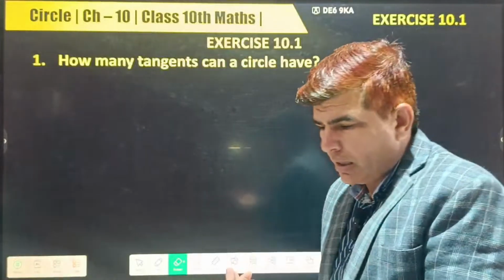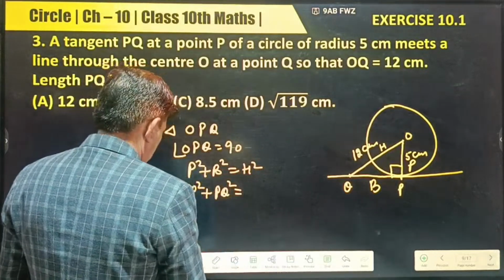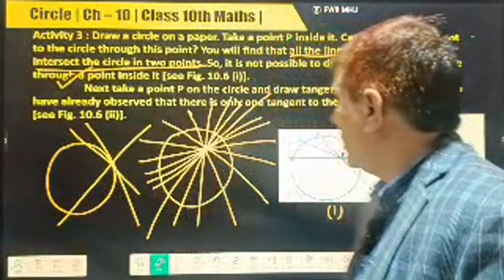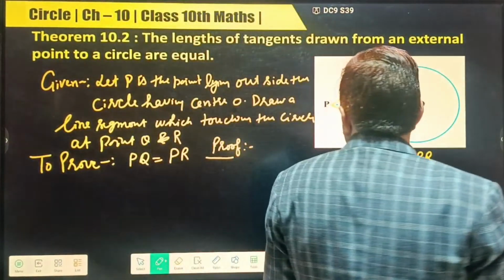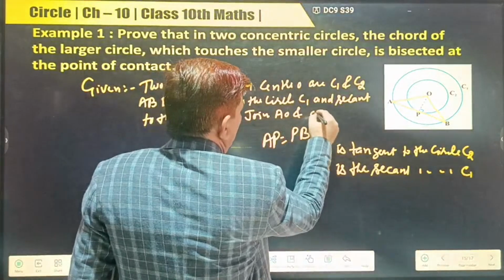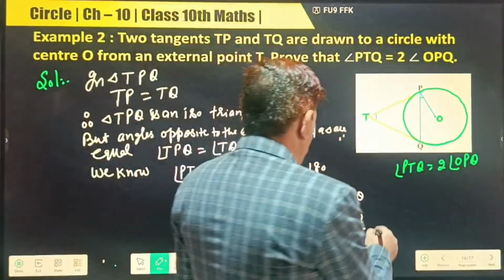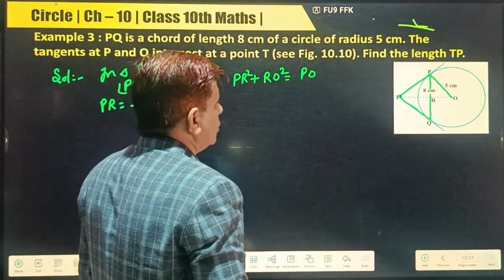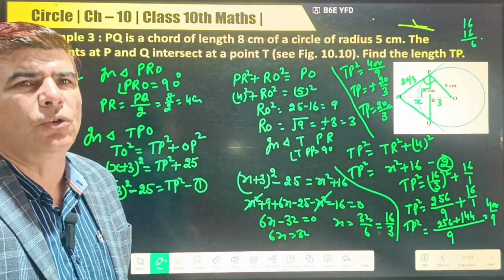Circle - Exercise 10.1 Que. (1 to 4) Class 10th maths | MDS Madina | CBSE 2024-25